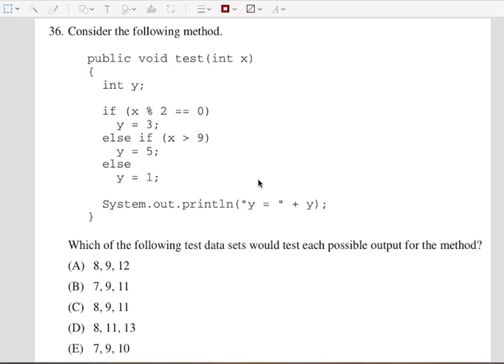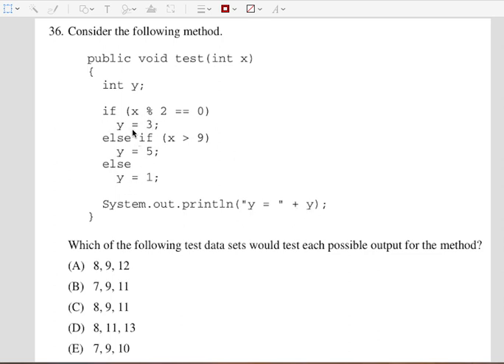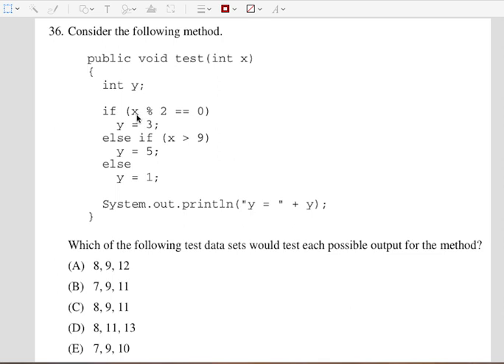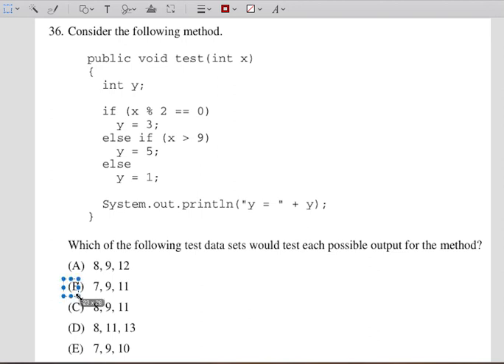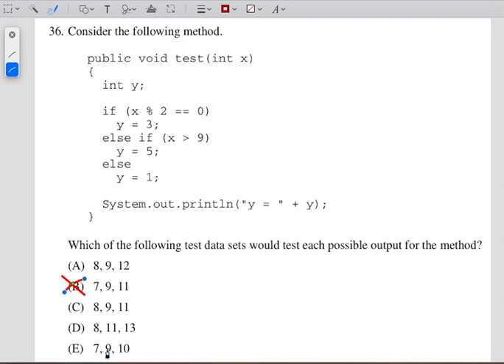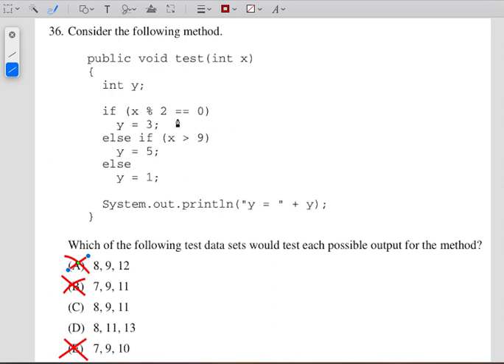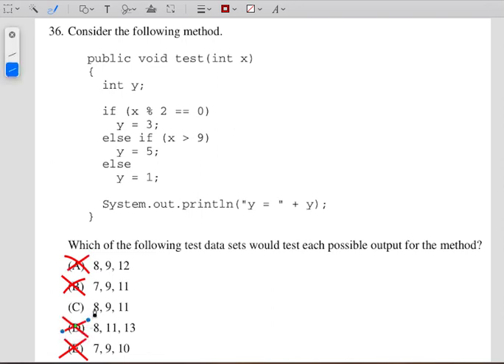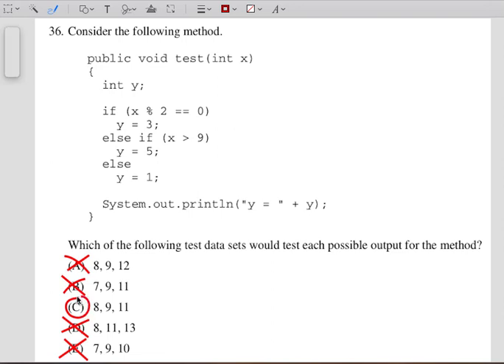APCS MC #36 solution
A video explaining multiple choice question #36.